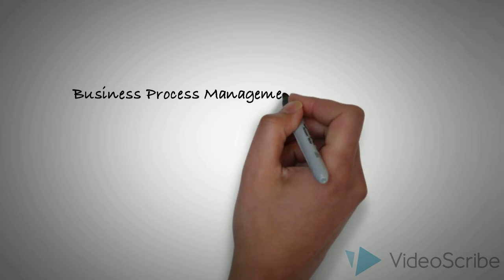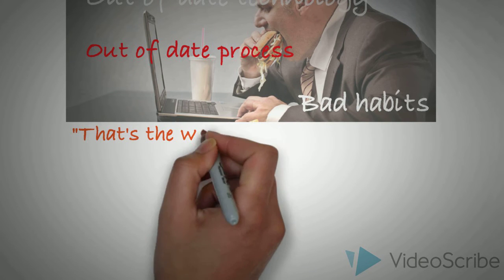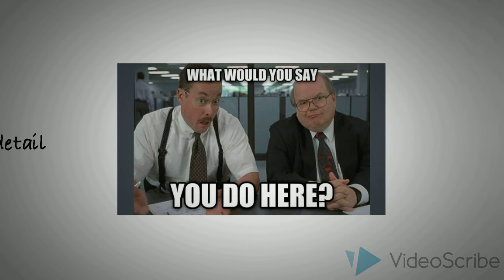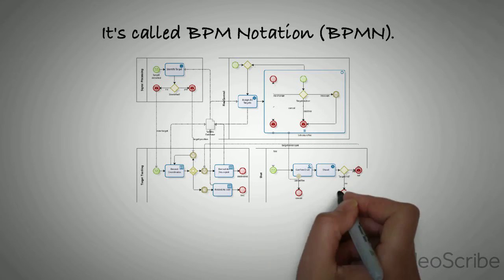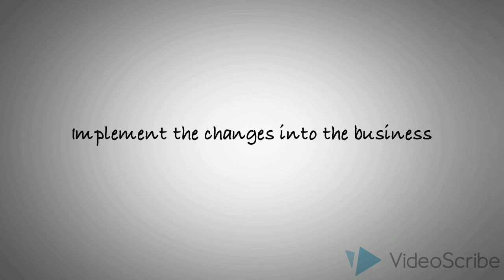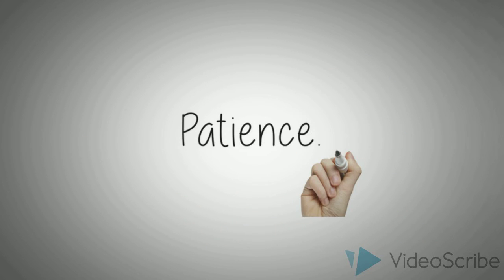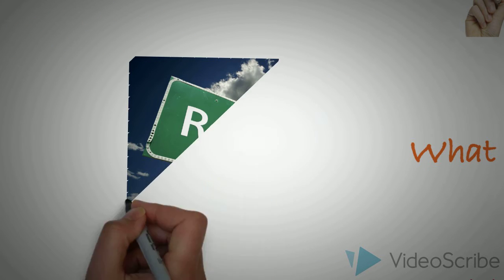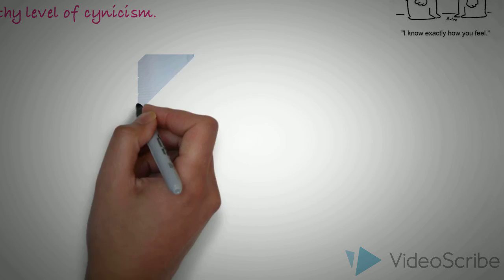How to be an effective Business Process Manager